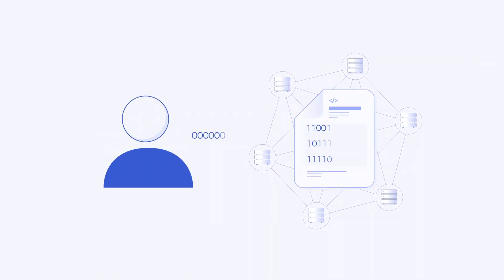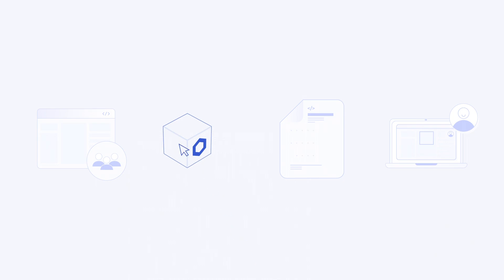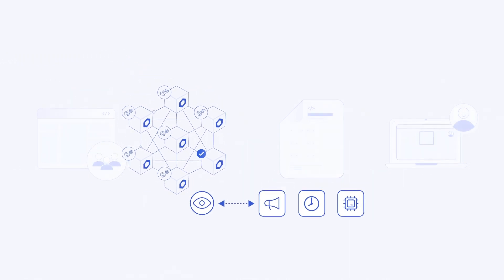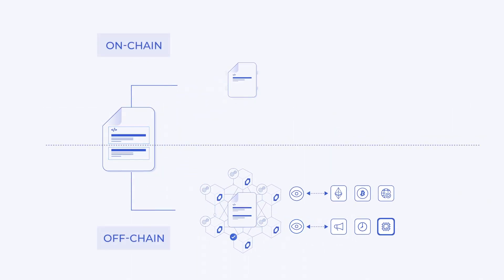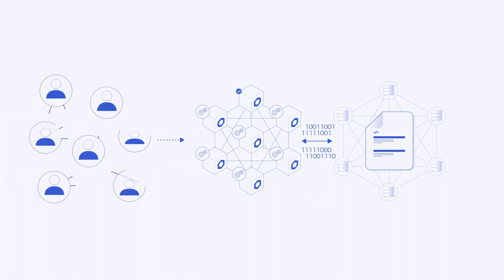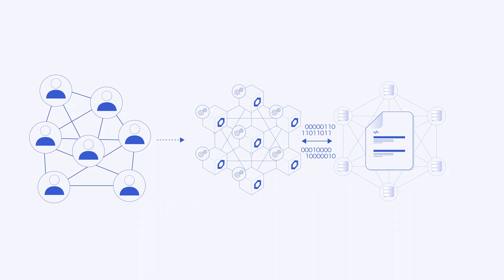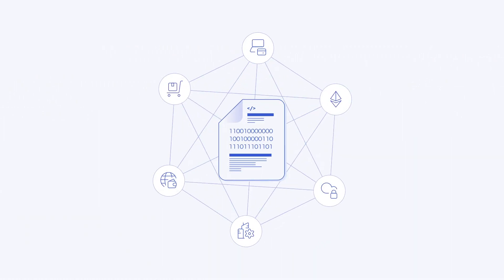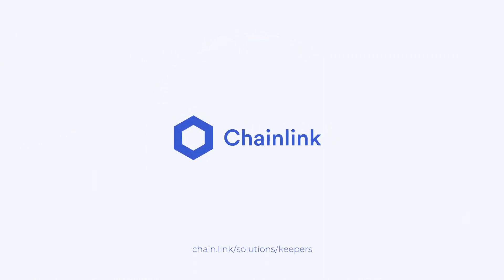What Is Chainlink Automation?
With Chainlink Automation (formerly known as Chainlink Keepers), developers can now securely automate key smart contract functions in an efficient, cost-effective, and trust-minimized manner for a wide range of use cases, including yield harvesting, rebasing, automated trading, and more.